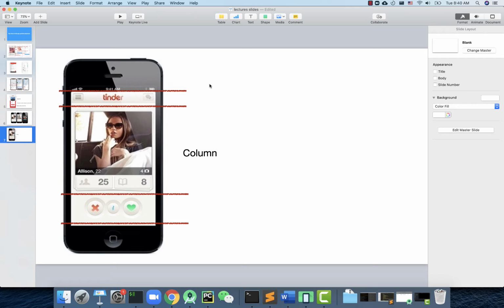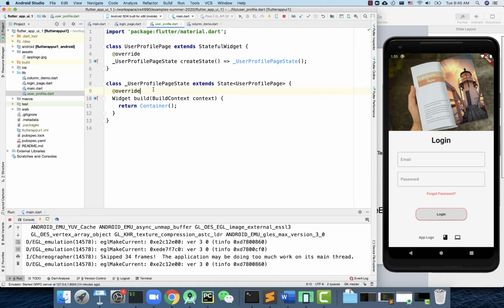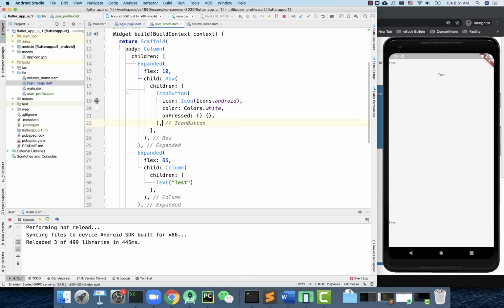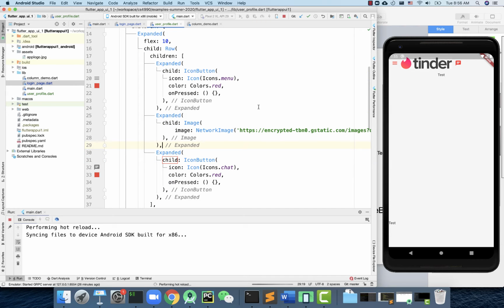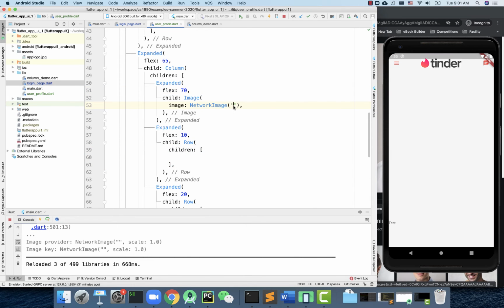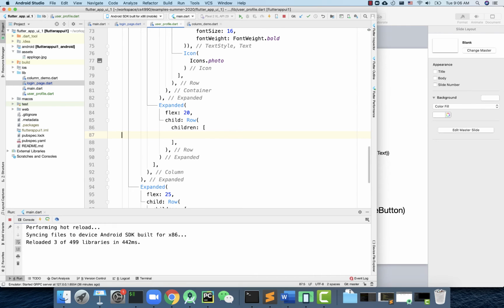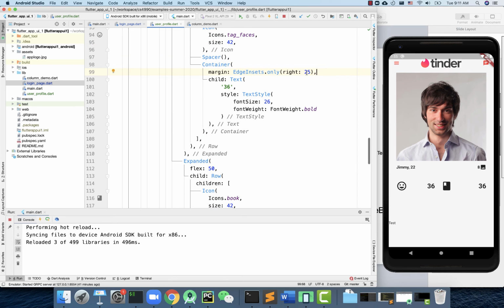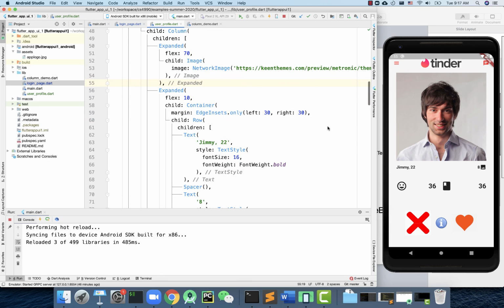Flutter Tutorial for Beginners 18 UI in Action 2